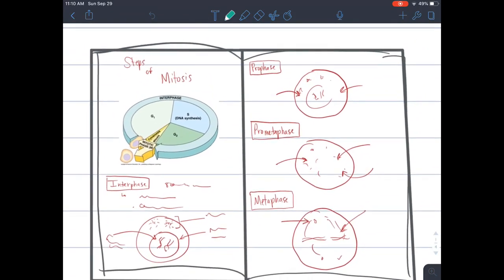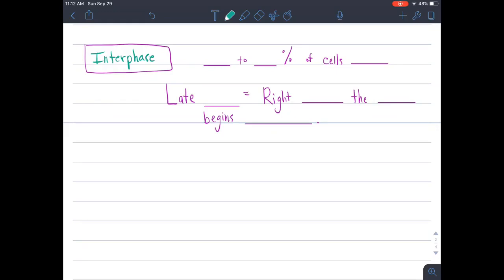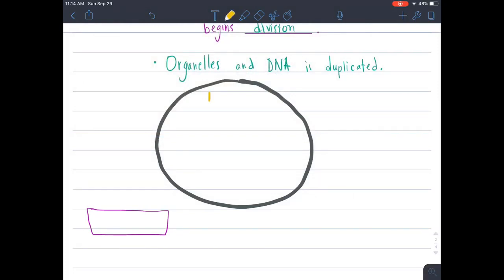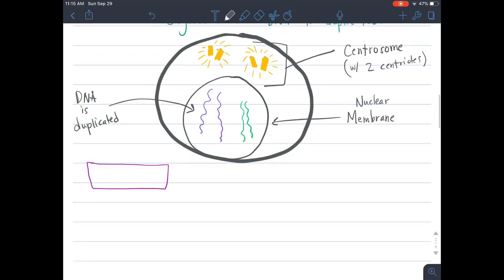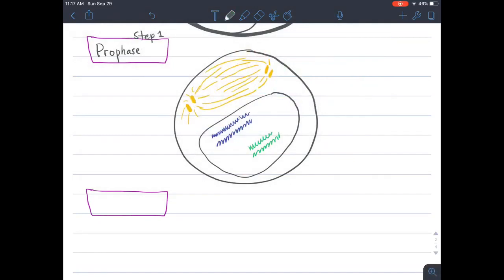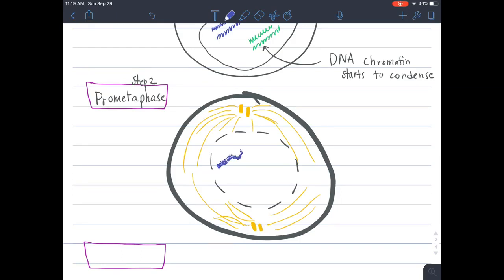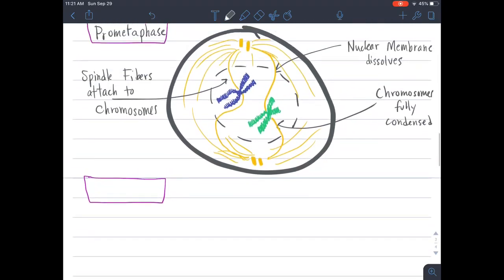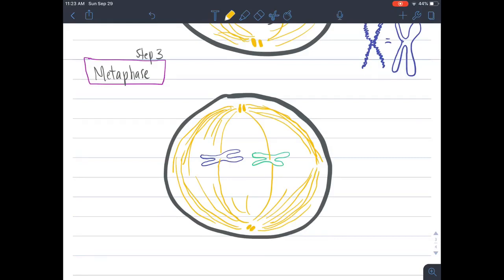SciNB: Steps of Mitosis Part 1